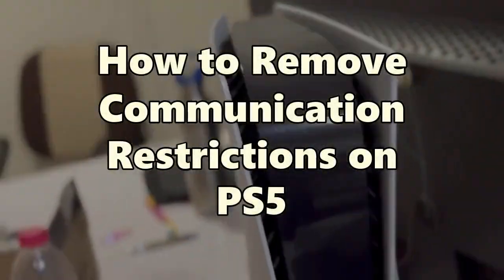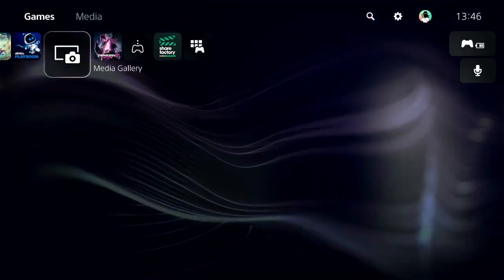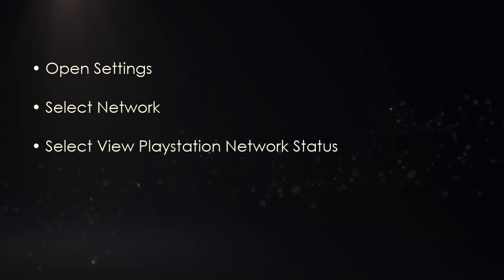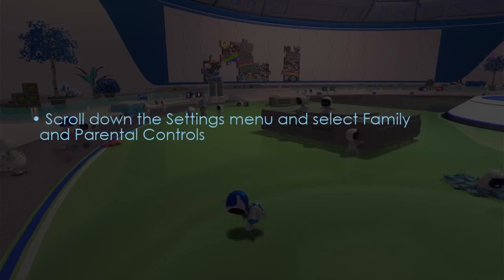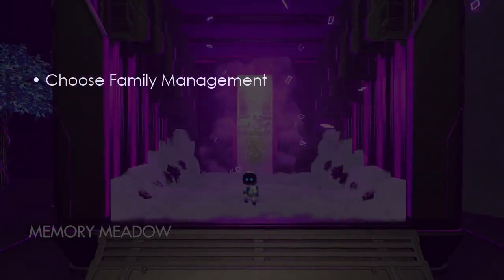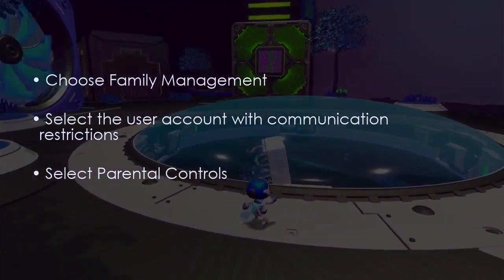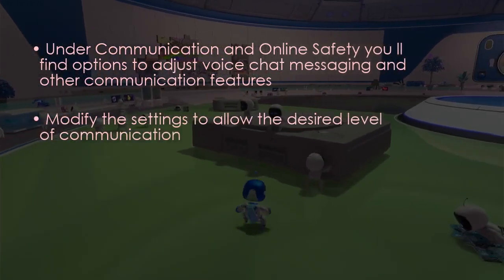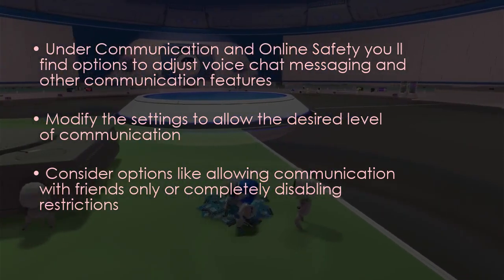How to Remove Communication Restrictions on PS5